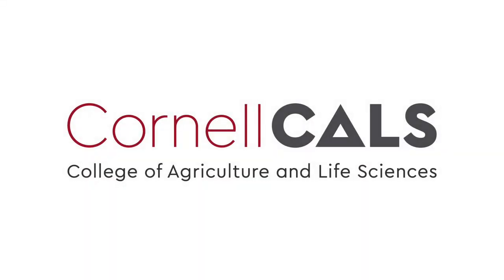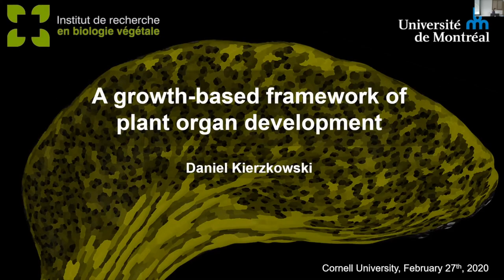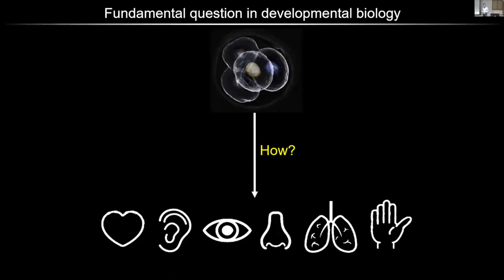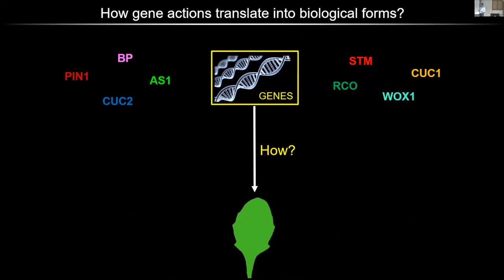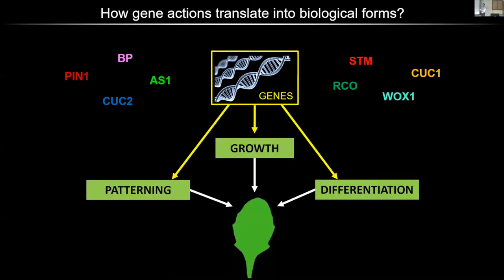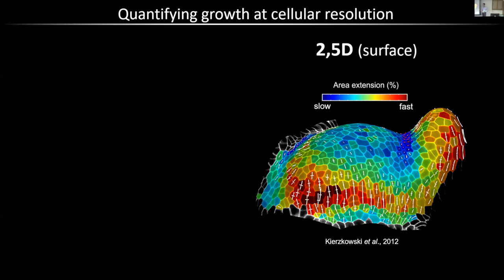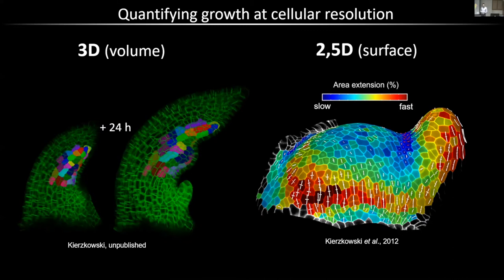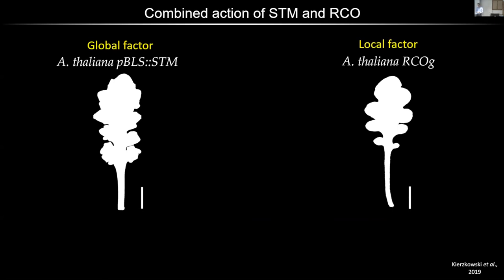Daniel Kierzkowski: A growth-based framework of plant organ development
Daniel Kierzkowski, University of Montreal